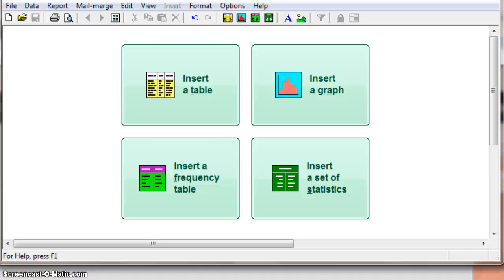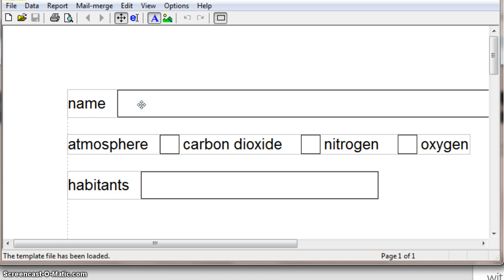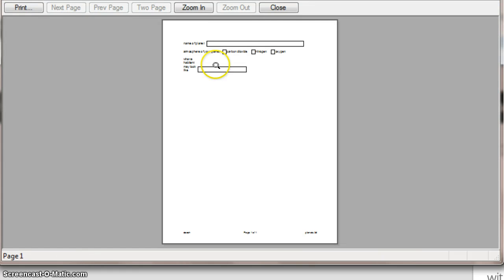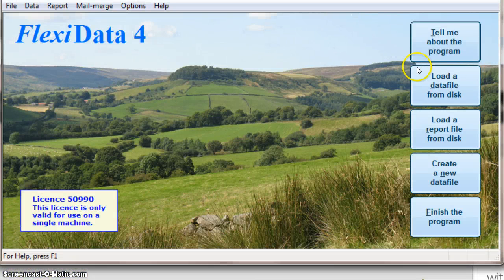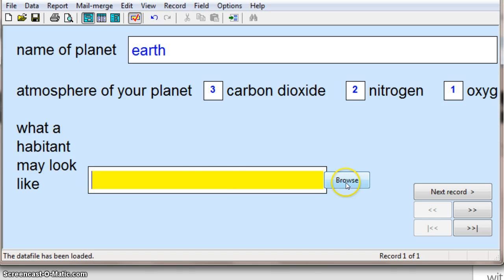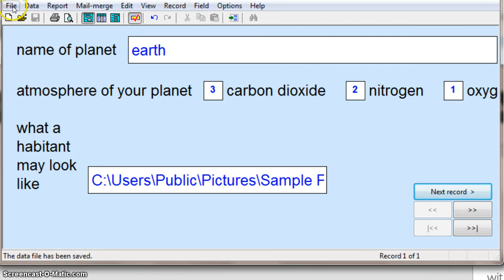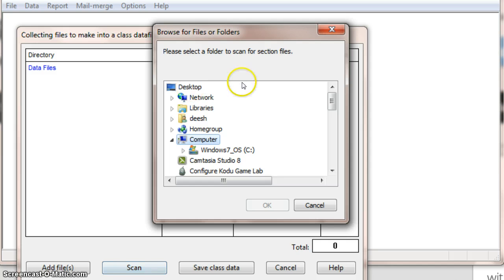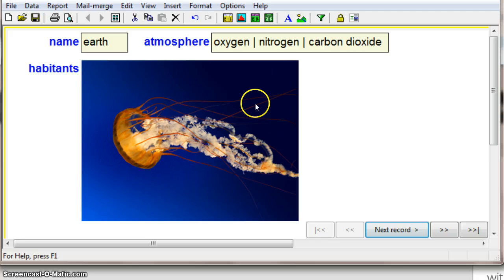Data Handling 5